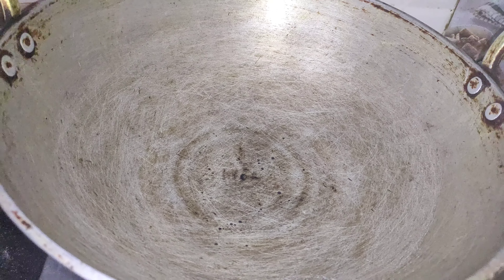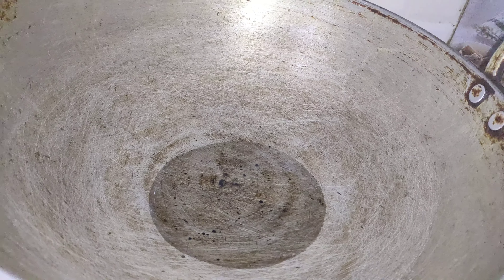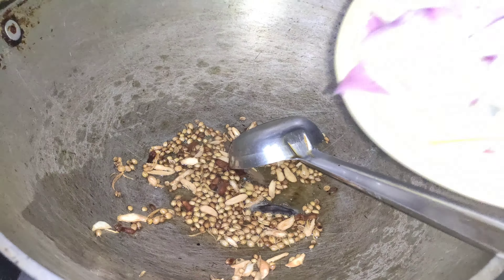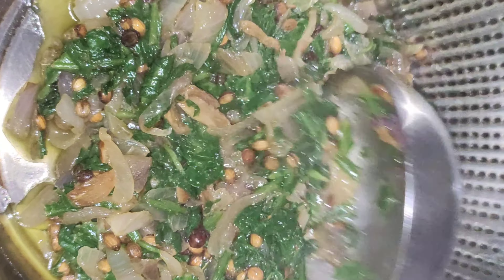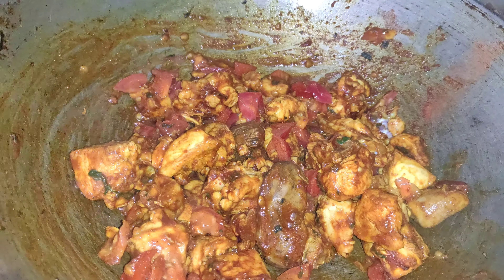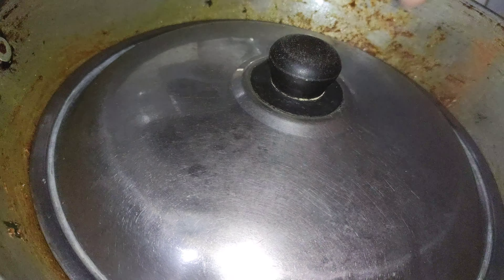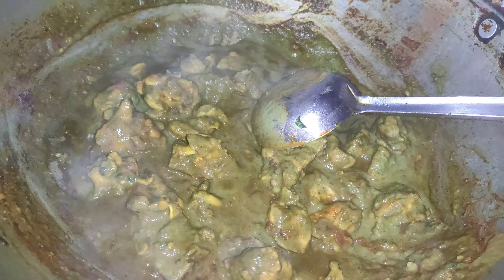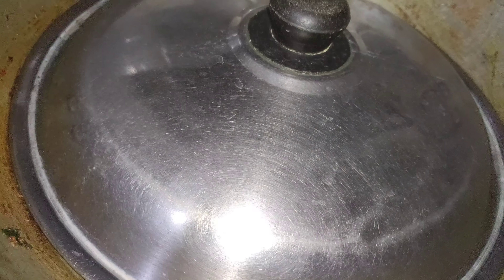how to make palakura chicken recipe very tasty పాలకూర చికెన్ కర్రీ తయారీ విధానం - Saraswathi Dishes